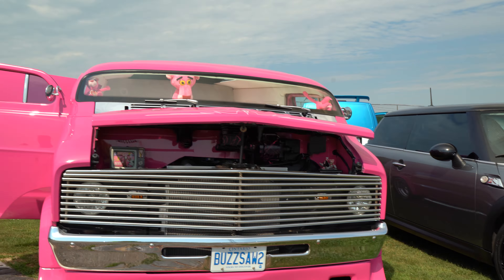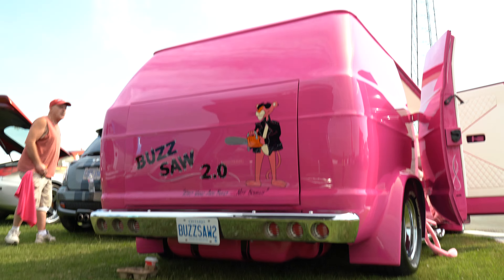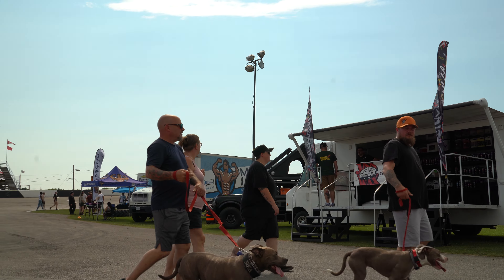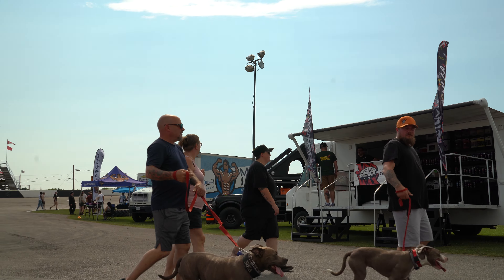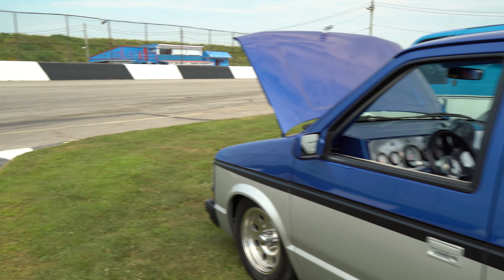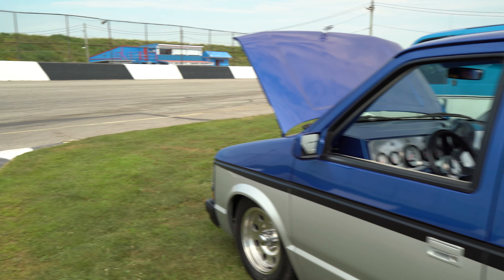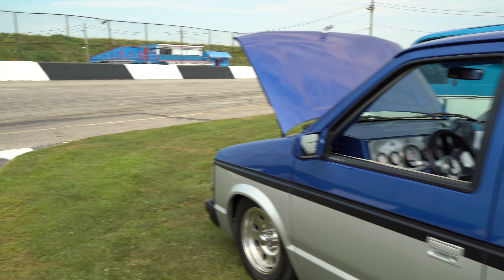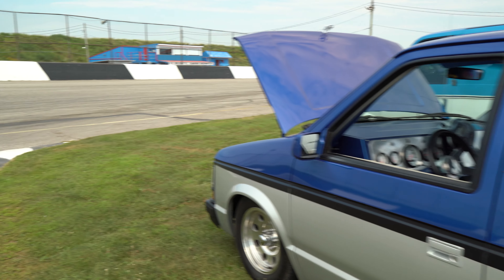Unique Dodge Vans: See These Custom Builds for Yourself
This classic dodge van builds was filmed at The Trinity Auto Show at Flamborough Speedway

This prostreet dodge caravan drag car build is awesome starting as a 413 chrysler big block and stroked to a 426

A 1987 Dodge Ram Van with a stroked 426 Chrysler big block engine would be an impressive and unique project. Here's an overview of what such a build might entail:

Engine Selection: The Chrysler 426 Hemi is an iconic engine known for its power and performance. Stroking the engine involves increasing the stroke length of the crankshaft to increase displacement beyond the original 426 cubic inches. This can be achieved by using a custom crankshaft or stroker kit, along with modifications to the connecting rods and pistons to accommodate the longer stroke.

Transmission: Upgrading the transmission to handle the increased power and torque of the stroked 426 Chrysler big block is essential. This could involve installing a heavy-duty automatic transmission or a manual transmission with upgraded internals and a higher torque capacity.

Exhaust System: A high-flow exhaust system is essential to maximize the performance of the stroked 426 Chrysler big block engine.

Overall, building a 1987 Dodge Ram Van with a stroked 426 Chrysler big block engine is a challenging but rewarding project that can result in a unique and powerful vehicle with classic styling and modern performance.
The 426 Hemi Stroker is a high-performance engine often used in drag racing for its impressive power and torque. Here are some general performance statistics you can expect from a 426 Hemi Stroker engine in a 1978 Dodge Ram Van set up for drag racing:

Engine Specifications:
Displacement: 426 cubic inches (stroked)
Horsepower: Approximately 600-800+ HP, depending on the build and tuning
Torque: Approximately 600-750+ lb-ft
Performance Metrics:
0-60 mph: Typically in the 3-4 second range, depending on traction and gearing
1/4 Mile Time: Generally in the 10-11 second range, though highly tuned setups can achieve lower times

The Dodge Tradesman Van is a significant part of American automotive history, especially in the context of utility and commercial vehicles. Here's a breakdown of its history and some key statistics:

History of the Dodge Tradesman Van
Introduction and Early Years (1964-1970s):

The Dodge Tradesman Van was introduced as part of Dodge's A-series in 1964. The A100, the first in this series, was a compact van that competed with the Ford Econoline and Chevrolet's ChevyVan.
In 1971, Dodge introduced the B-series van, which included the Tradesman as a key model. The B-series vans featured a unibody construction and were available in various wheelbase lengths and roof heights, making them versatile for different commercial uses.
Popularity in the 1970s:

The Tradesman Vans gained significant popularity in the 1970s, especially among tradespeople, small businesses, and conversion van enthusiasts.
The van was known for its spacious interior, robust construction, and the ability to customize the interior for various needs, from camper conversions to work vans.
The 1970s also saw the rise of the custom van culture, where Tradesman Vans were often customized with unique paint jobs, shag carpeting, and high-end sound systems.
Engine Options:

Throughout the 1970s and 1980s, the Tradesman Van was offered with a variety of engine options, including the Slant-6 engines (198 and 225 cubic inches), small-block V8s (318, 360 cubic inches), and even larger V8s like the 400 and 440 cubic inch engines.
These engine options made the Tradesman a capable vehicle for both light and heavy-duty tasks.
Decline and Discontinuation (1980s-2003):

In the 1980s, the van market began to shift, and while the Tradesman remained popular, it faced increased competition from Ford and GM.
The Dodge B-series vans, including the Tradesman, were produced until 2003 when they were replaced by the Dodge Sprinter (a rebadged version of the Mercedes-Benz Sprinter).
Key Statistics
Dimensions:

Slant-6 Engines: The 225 cubic inch (3.7L) Slant-6 produced around 105-145 horsepower.
Small-Block V8s: The 318 cubic inch (5.2L) V8 produced around 150-230 horsepower, and the 360 cubic inch (5.9L) V8 produced around 180-245 horsepower.
Big-Block V8s: The 400 cubic inch (6.6L) V8 produced around 190-255 horsepower, and the 440 cubic inch (7.2L) V8 produced around 225-375 horsepower.
Transmission Options:

The Tradesman Van was offered with 3-speed and 4-speed manual transmissions, as well as 3-speed automatic transmissions.
Legacy

The Dodge Tradesman Van is remembered fondly, particularly among van enthusiasts and collectors. Its role in the rise of custom van culture in the 1970s has made it a cultural icon, and its practical design and reliability have ensured its place in automotive history.